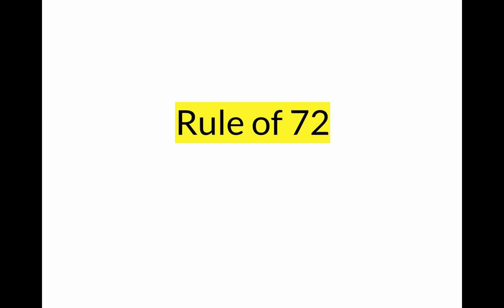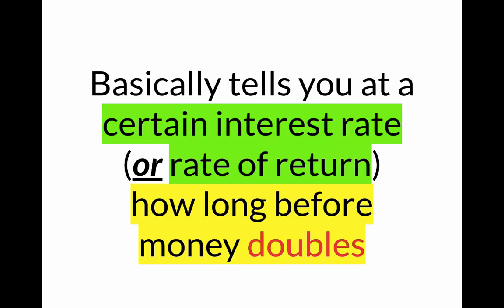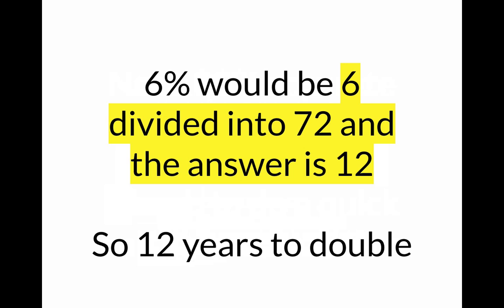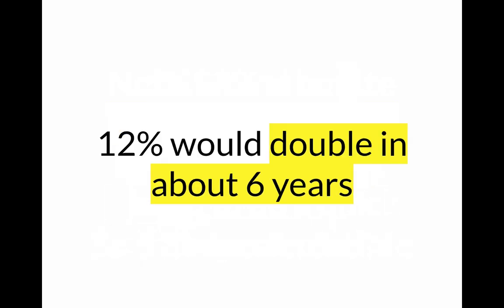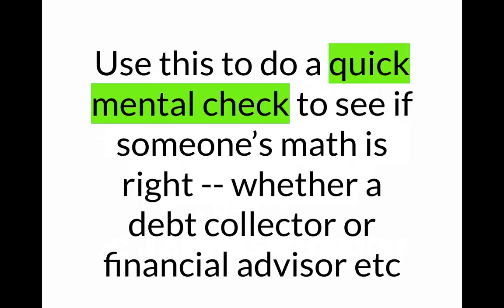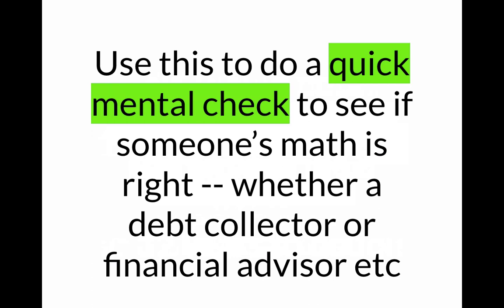Definition -- "Rule of 72"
This is a simple way of figuring out how long before something doubles.  Either an investment or a debt.

You take the interest rate (or rate of return) and divide it into 72 and the answer is about the length of time to double.